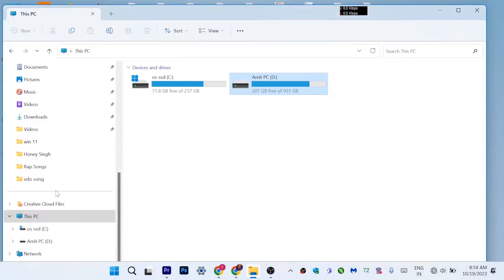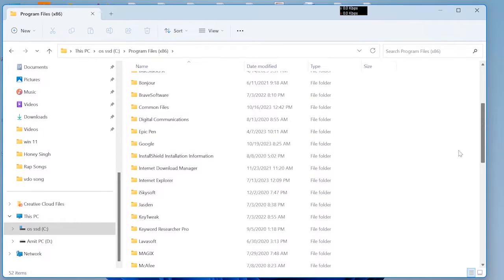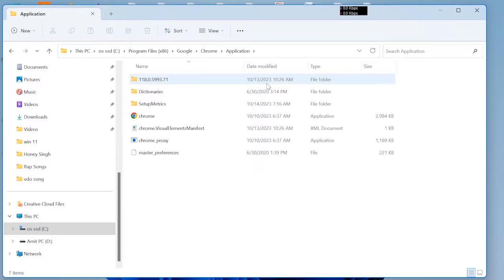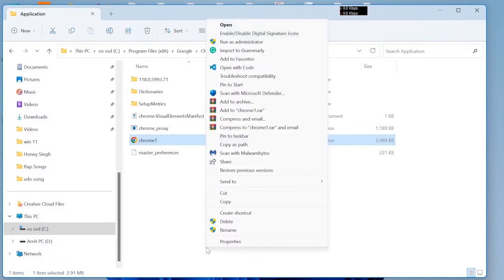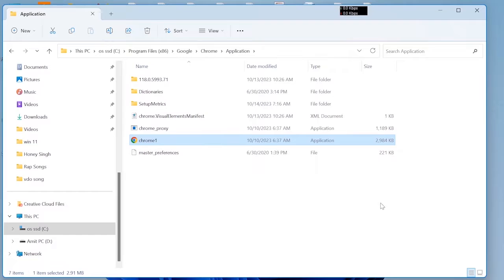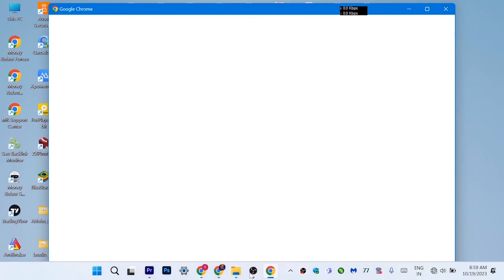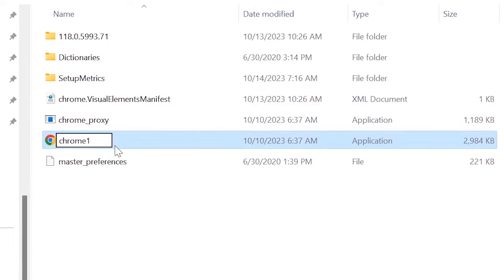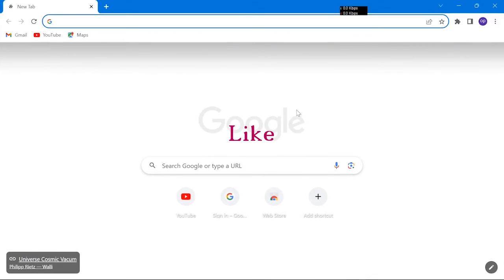Fix : Google Chrome auto sign out problem | google chrome keeps logging me out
google chrome auto sign out,
google chrome sign out problem,
google chrome sign out,
google chrome auto logout,chrome keeps logging me out,google chrome automatically logout
google chrome keeps signing me out,
in this video i will show you How To Fix : Google Chrome auto sign out problem | google chrome keeps logging me out | Google Chrome